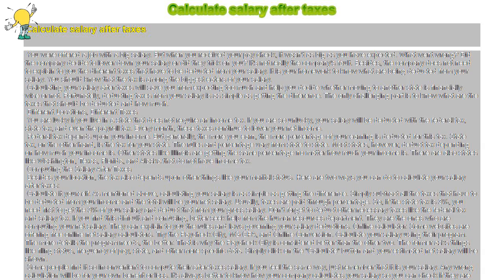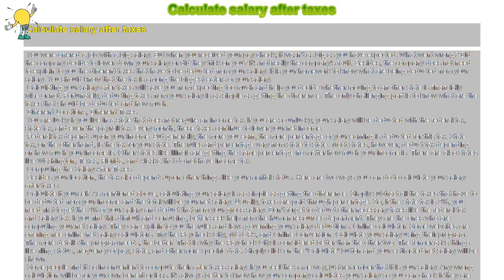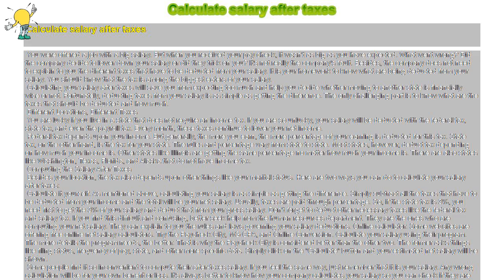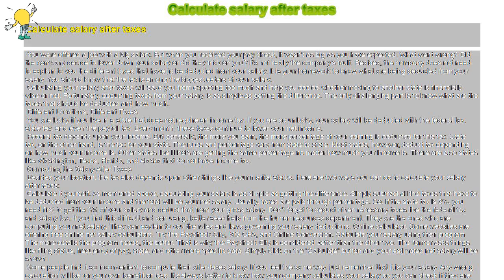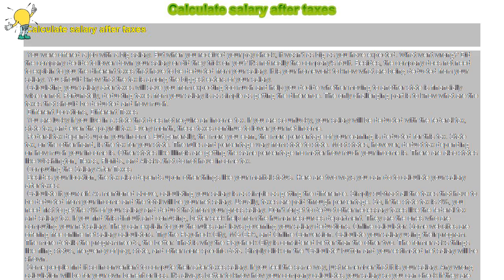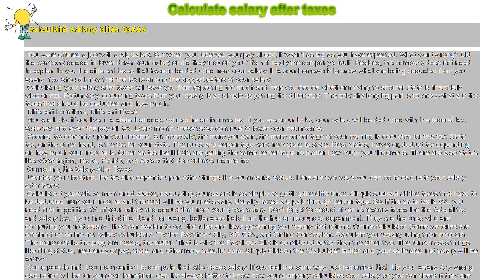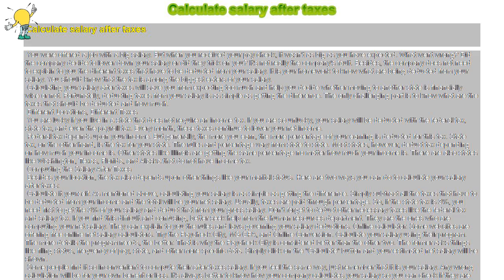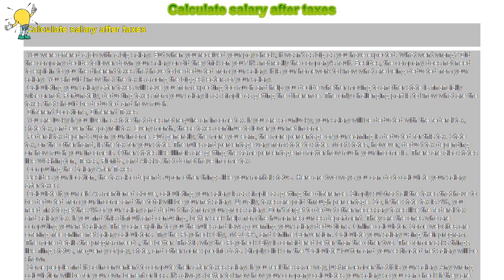How to : Calculate salary after taxes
Calculate salary after taxes

 You were offered a job with a big salary. But when you received your pay check, it wasn't as big as you have expected. What went wrong? Did the company decide to lower down your salary or did they trick on you? It's not really the company's fault. Besides, the company does not need to explain to you the different taxes that have to be deducted from your salary. It is your homework to know what are being deducted from your salary. You should know that the tax is among the biggest eaters of your salary.

 Calculating your salary after taxes will save you from expecting too much and help you decide whether moving to another state is financially wise or not. Fortunately, deducting taxes from your salary is as simple as getting the difference. The only challenging part is to know what are the taxes that should be deducted and how much.

 Different Locations, Different Taxes

 You are lucky if you live in a state that does not require an income tax. If you are so unlucky, your salary will be deducted with the federal tax, state tax, and even the payroll tax. Every month, these taxes continue to lower your net income.

 Federal tax depends upon your income. But generally, the more you earn, the more percentage of your earning is deducted for this tax. State tax, on the other hand, is the tax for your state. The rules and percentage vary from state to state. Most states, however, deduct tax depending on how much your income is. Other states like Illinois are getting the same percentage no matter how much your income is. There are also states like Washington, Texas, Florida, and Alaska that do not have income tax.

 Computing the Salary After Taxes

 Besides your location, the tax also depends upon other things like your marital status. Here are two ways you can do to calculate your salary after taxes:

 Calculate it yourself. As mentioned above, calculating your salary is as simple as getting the difference. Simply subtract all the taxes that have to be deducted from your income and the total will be your net salary. Usually, taxes are paid through percentage. So, if the state tax is 3%, you need first to get the 3% of your salary and deduct that from your gross salary. Don't forget to deduct other necessary taxes like the federal tax and salary tax. If you find this difficult and confusing, better seek help from the human resources department. They are the ones who are computing your net salary. They can explain to you the rules and laws governing your salary deductions. Online calculator. Some websites are offering free online net salary calculators. Try the Paycheck City, MG CPA, and Online Conversion. Calculate your salary using their program. The more details the program needs, the better. That is why the Paycheck City is considered better than the other two. The former asks things like filing status, frequency of pay, state, and other more specific data. Simply click on the "Calculate" button and your estimated net salary will be shown.

 Some people find it so inconvenient to compute their after-taxes salary. If you feel the same way, just remember that it is your salary. Any wrong calculation will be for your own benefit or loss. It's always better to know how your company calculates your salary so you can check if they are giving you the right net income.